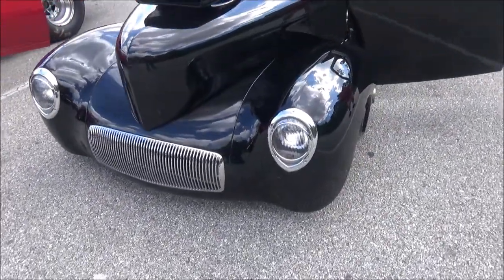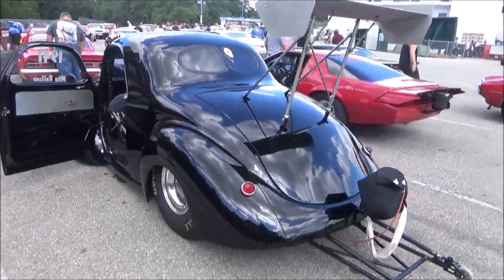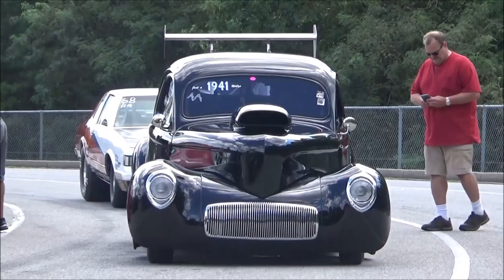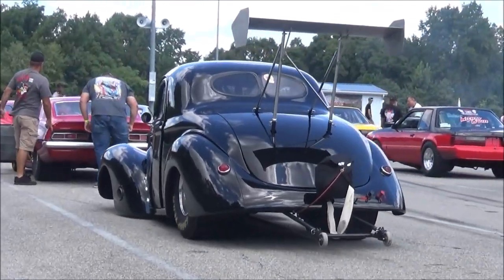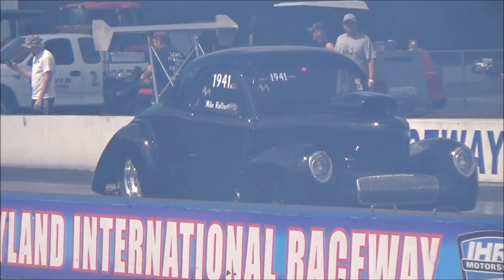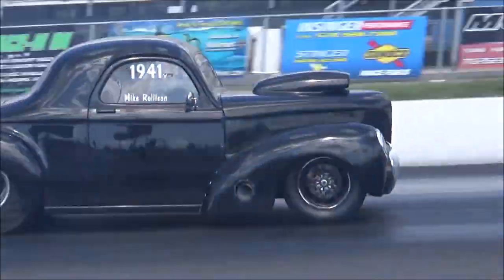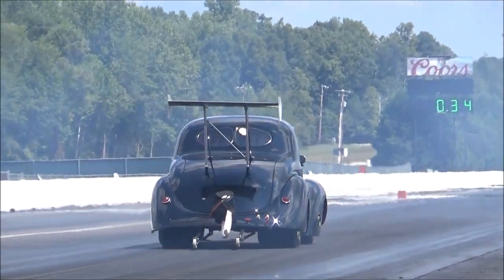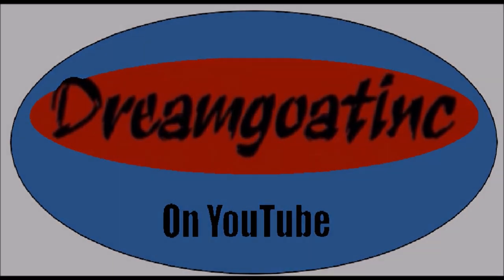1941 Willys Coupr Drag Car Dreamgoatinc Video Cars